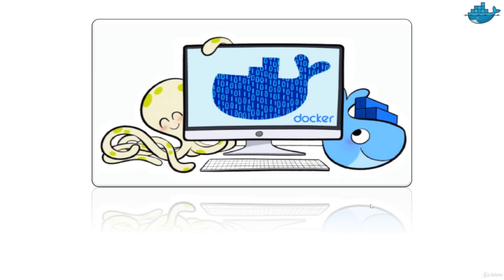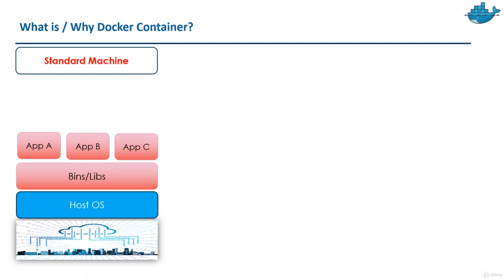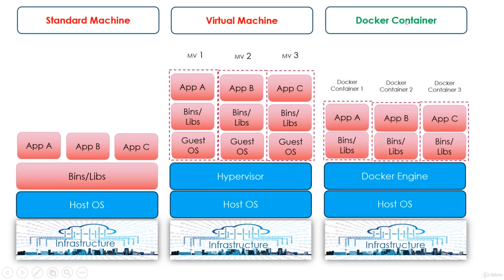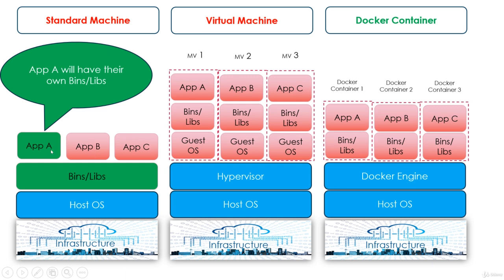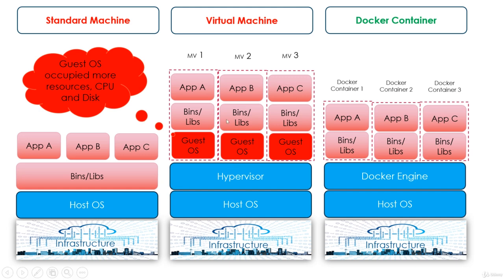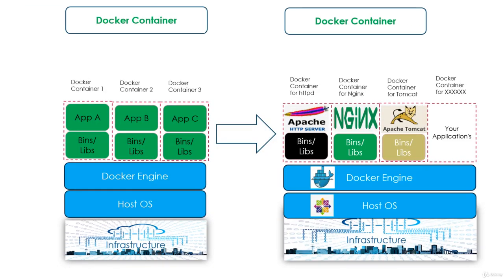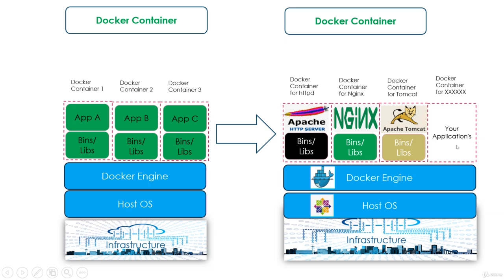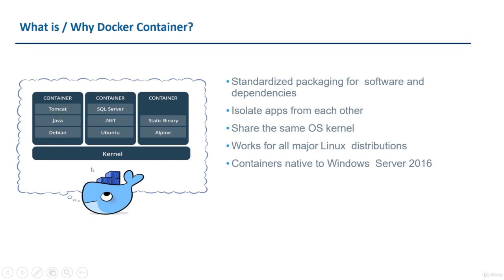18. What and Why is Docker Container